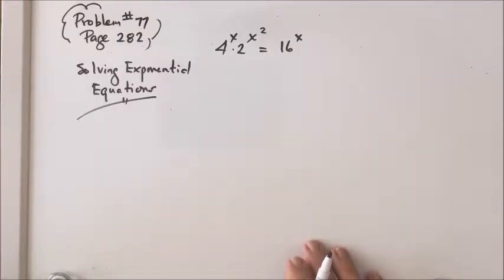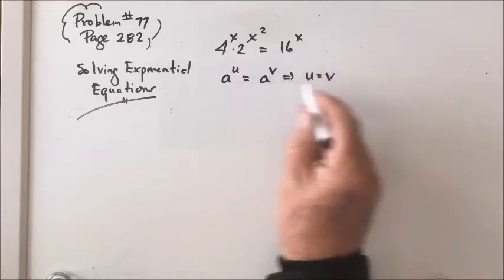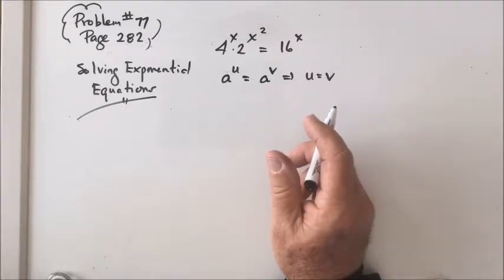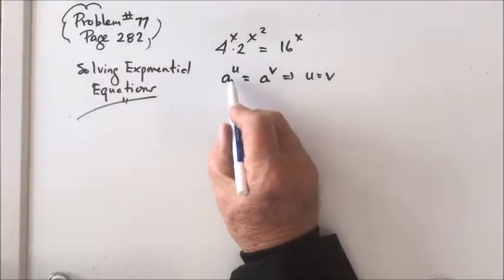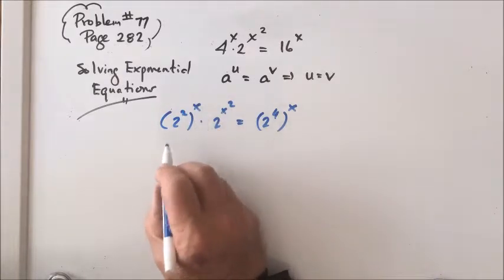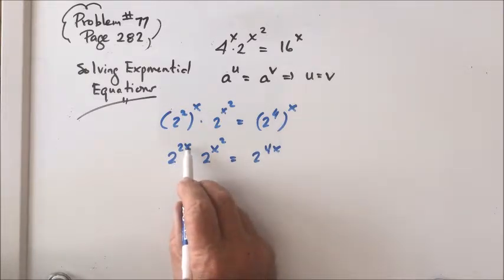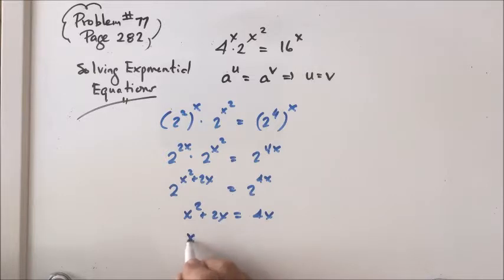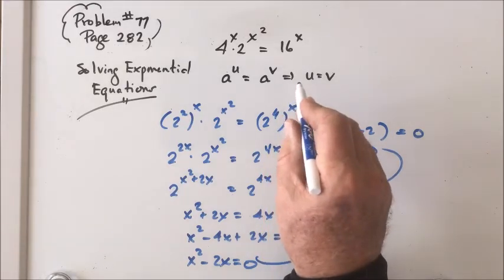Pre Calculus Page 282 Problem 77